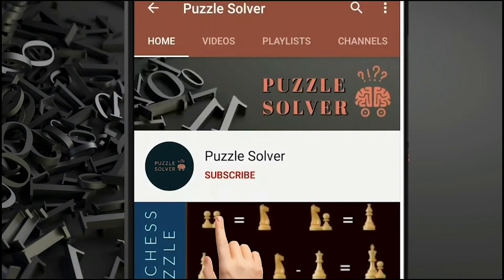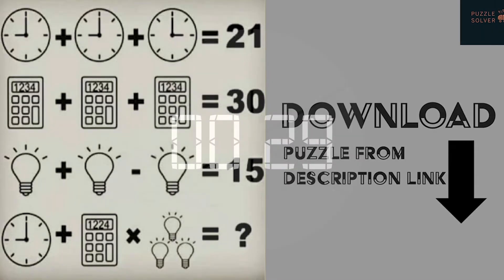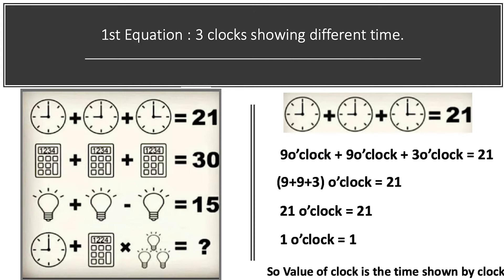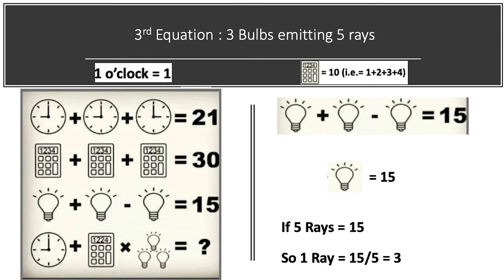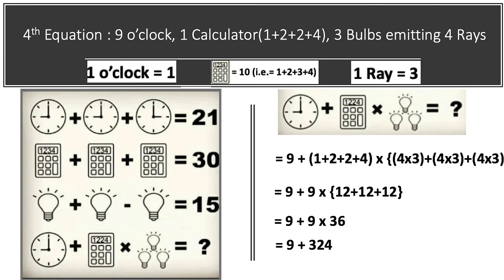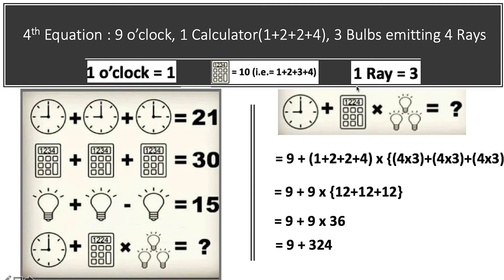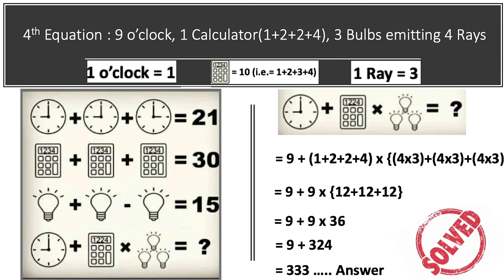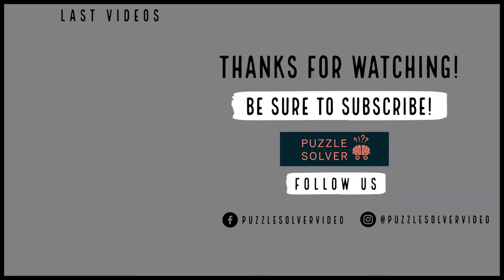CLOCK CALCULATOR BULB PUZZLE | STEP BY STEP SOLUTION | Viral Math | PUZZLE SOLVER | MATHS PUZZLE